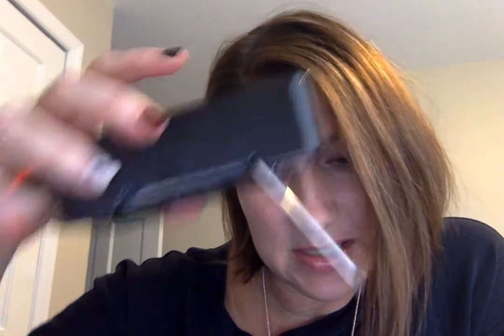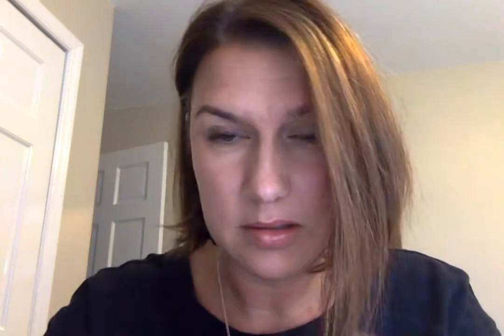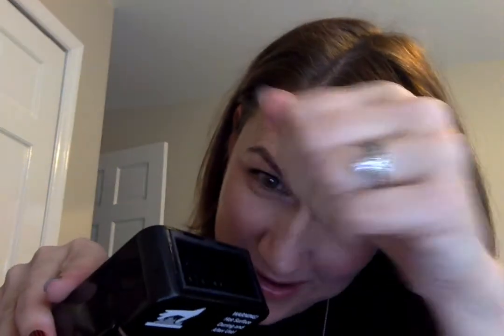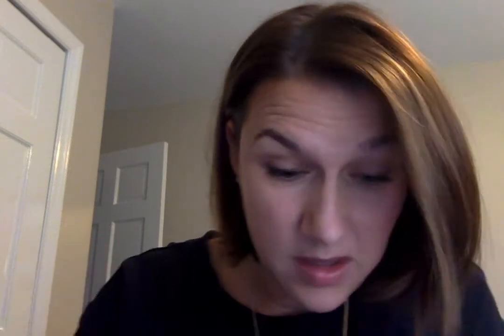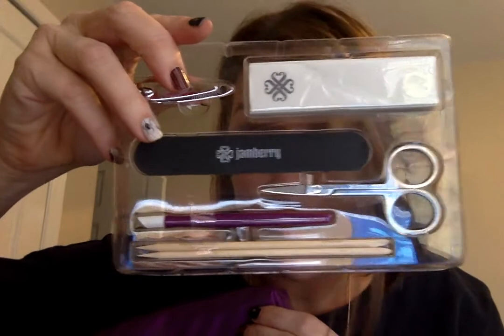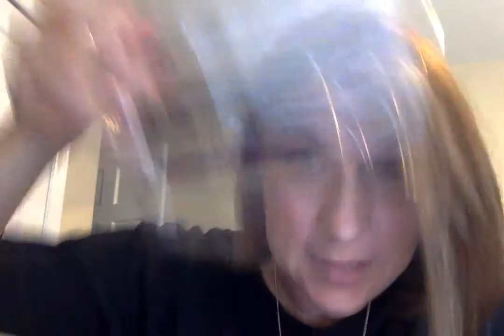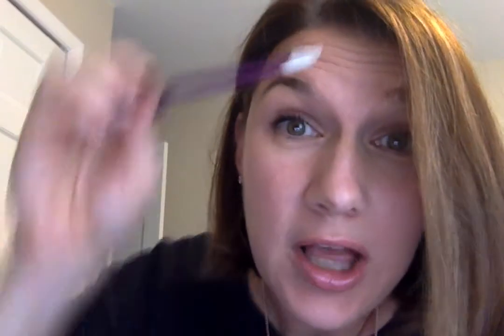Mini Heater vs Blow dryer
Not sure if you need a mini heater or application kit?